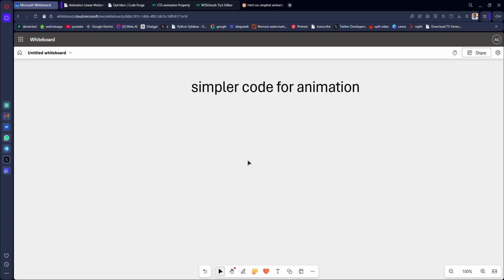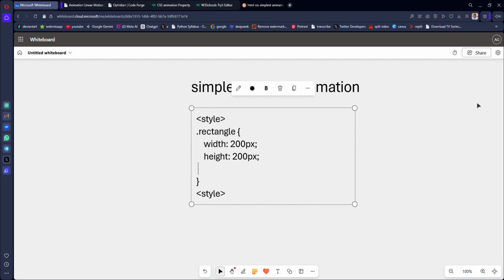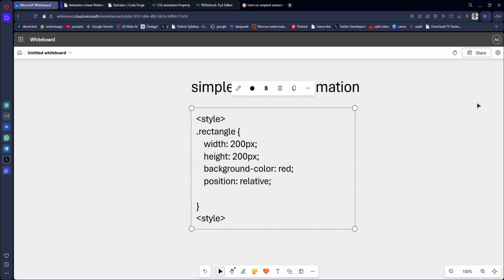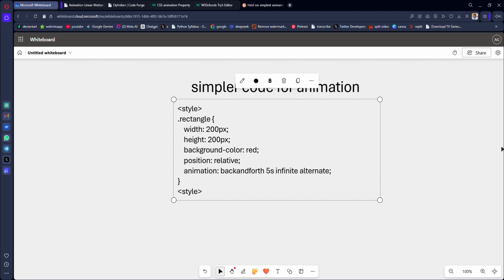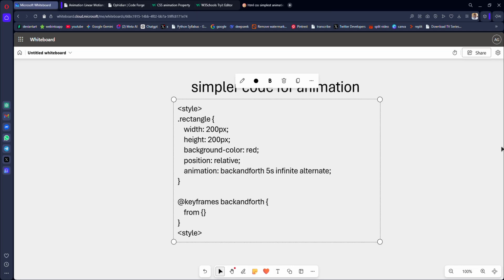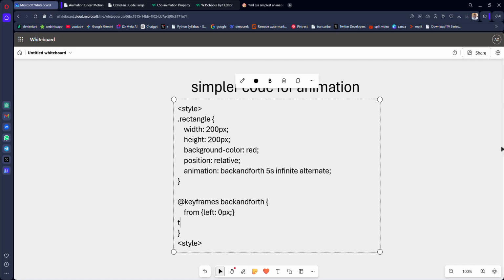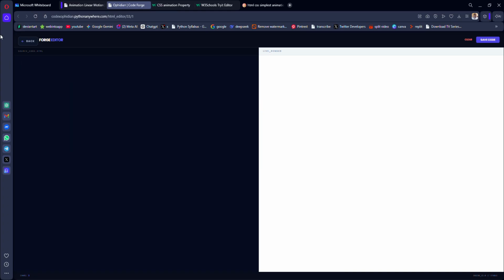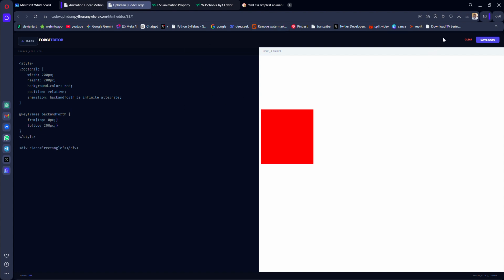simpler code animation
css animation at its simplest